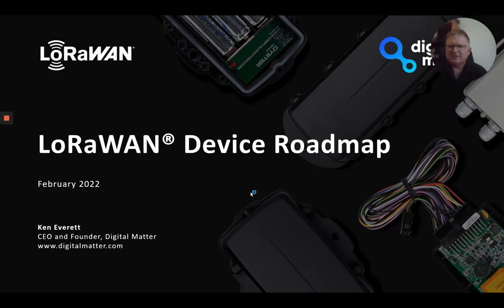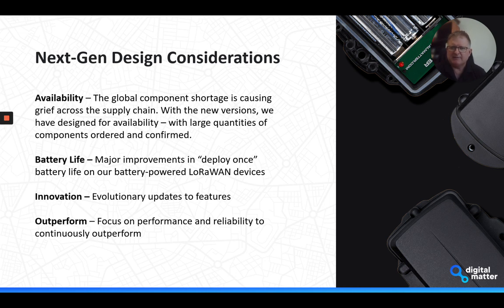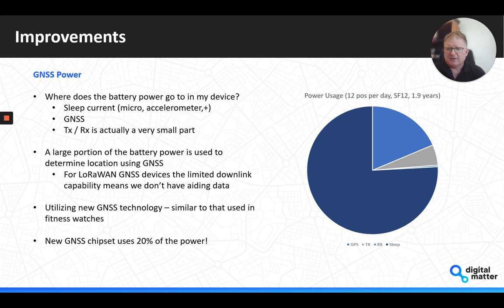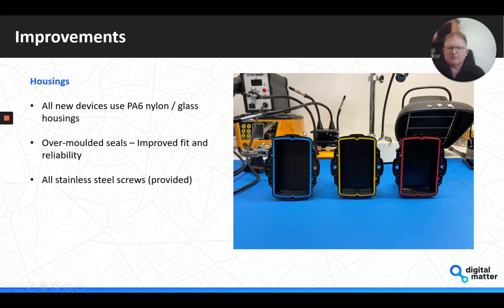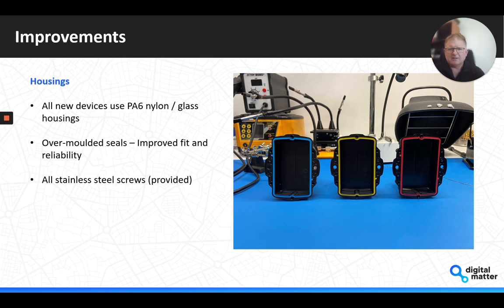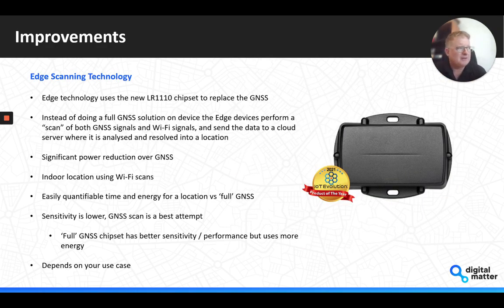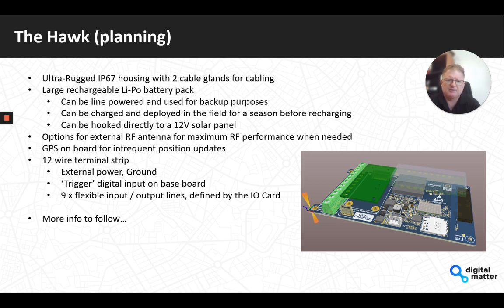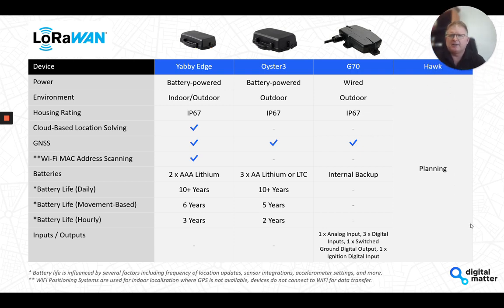LoRaWAN® Asset Tracking Devices - 2022 Product Roadmap | Digital Matter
The next-gen versions of our LoRaWAN® asset tracking devices feature improved GNSS performance, longer battery life, and refined IP67 housings for even better durability. Owning our own LoRaWAN stack also means we are well-positioned to adapt quickly to updates to the LoRaWAN standard.